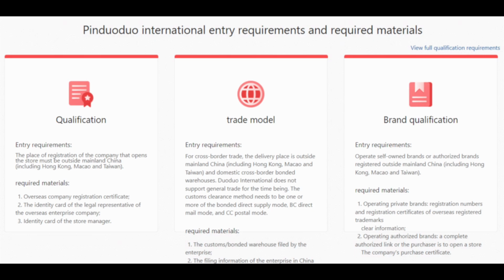How to Become A Seller on Temu | Temu Seller Registration 2024 (Full Guide)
Are you looking to become a seller on Temu in 2024? This easy guide provides step-by-step instructions on how to set up your seller account on Temu and start listing your products. Follow these straightforward steps to expand your online business and reach more customers.

In this tutorial:
0:00 - Introduction
0:15 - How to Become a Seller on Temu in 2024 (EASY)

Learn how to effortlessly become a seller on Temu in 2024 with this simple guide. This video covers the entire process, from setting up your seller account to listing your products and managing sales.

Expand your business by following this guide to become a seller on Temu!